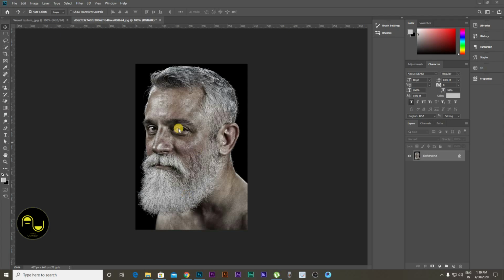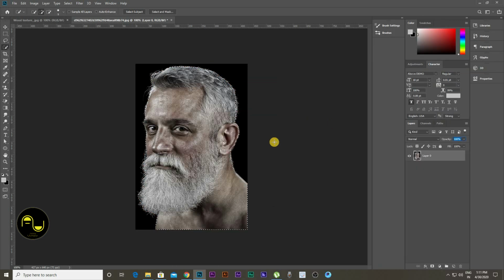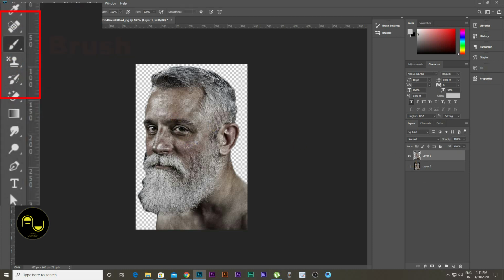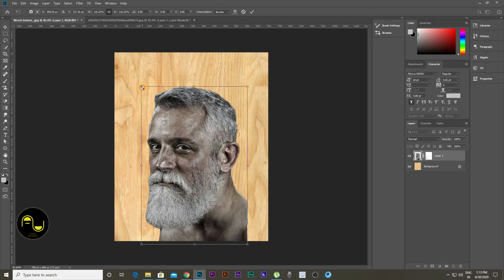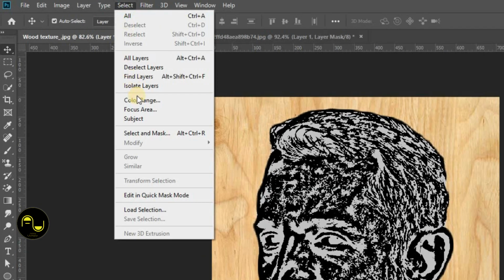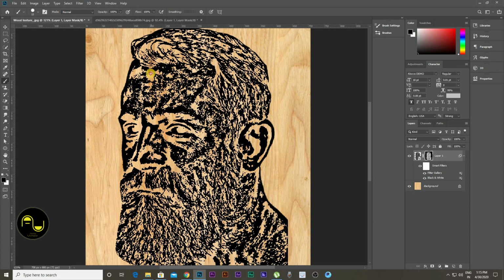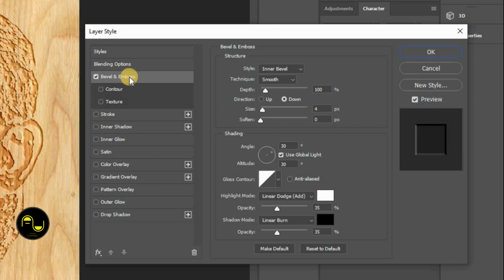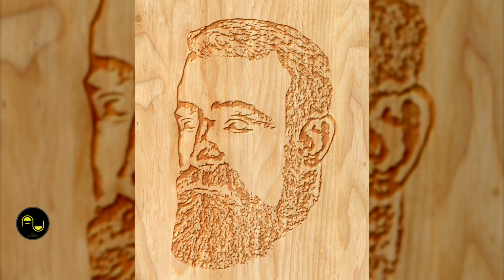Photoshop Wood Cut effect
Hello, this is the another tutorial of Adobe Photoshop. This tutorial is all about, how one can change his or her face into wood cut effect. The viewers will learn lot of things from this tutorial.